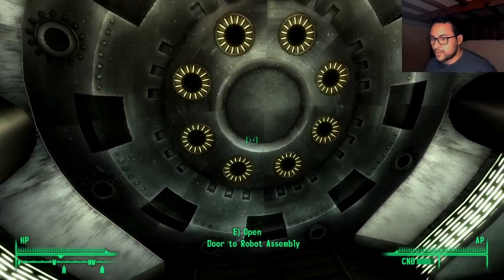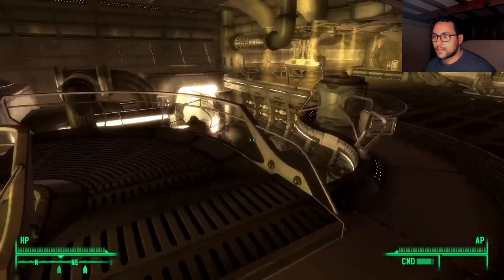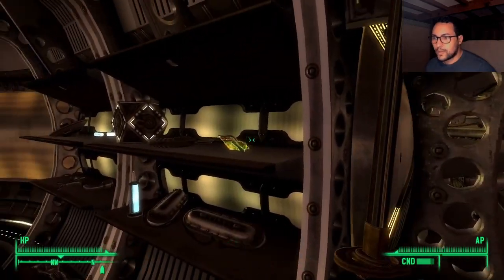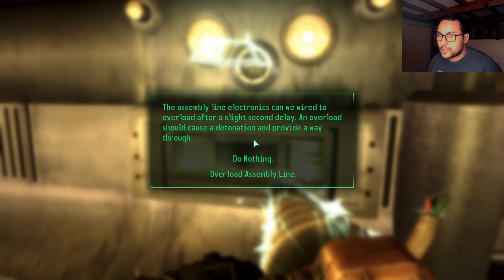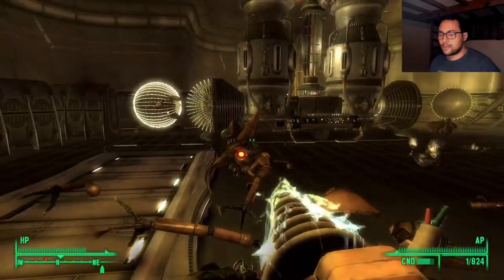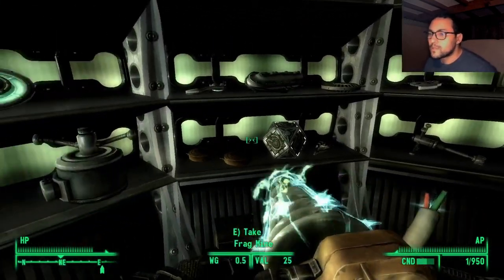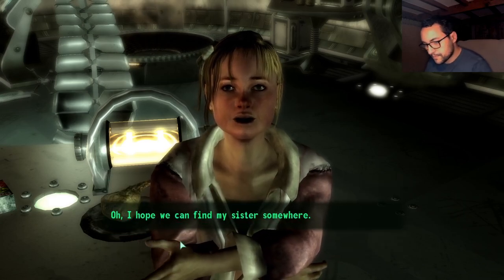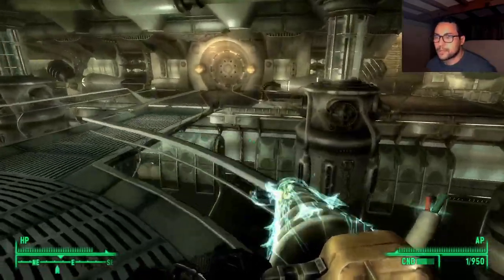THE ROBOT ASSEMBLY, SUPPORT DRONES AND A DRONE CANNON ! | MOTHERSHIP ZETA (FIRST TIME PLAYTHROUGH)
A new game playthrough sees the day. This game is none other than Fallout 3 and, as you may have guessed, yes, war never changes...
We continue our exploration in The Mothership Zeta DLC and we come across the robot assembly where drones seem to be manufactured along with some interesting weaponry !

If you liked what you saw, please consider subscribing and leaving a LIKE as it helps me big time in this ocean known as Youtube and it motivates me as a content creator to push the uploads more frequently.